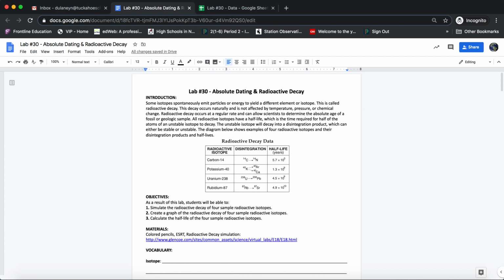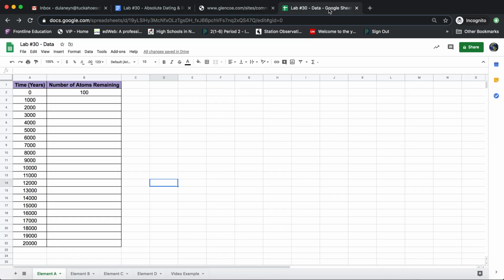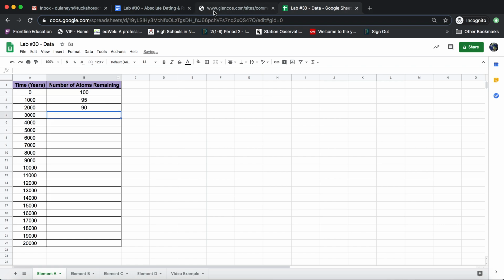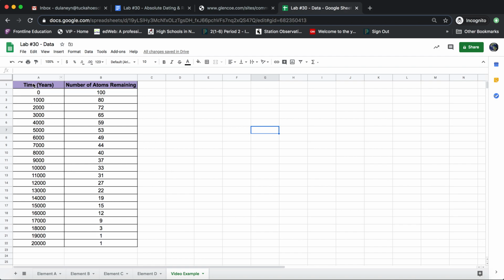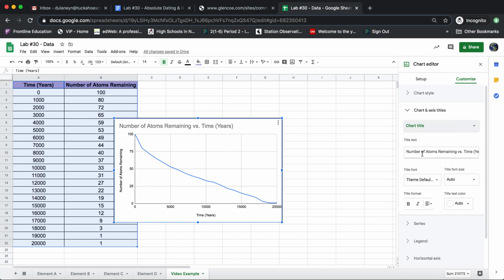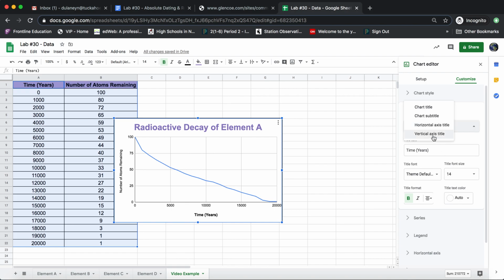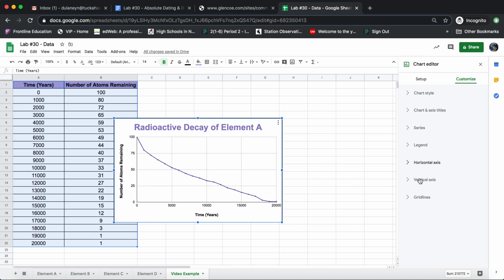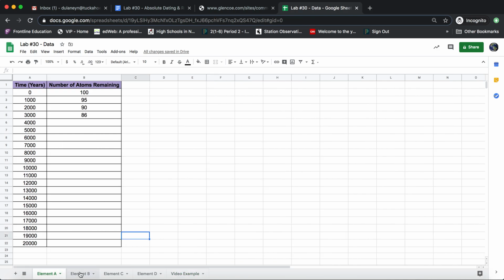Lab #30 - Absolute Dating & Radioactive Decay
This video models the procedure to Lab #30 - Absolute Dating & Radioactive Decay and shows the students how to create a line graph in Google Sheets.